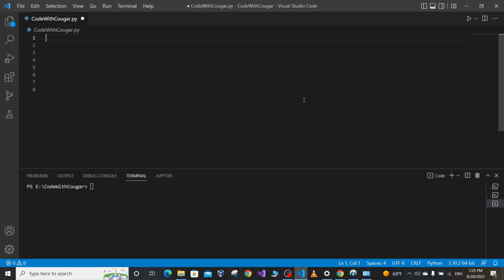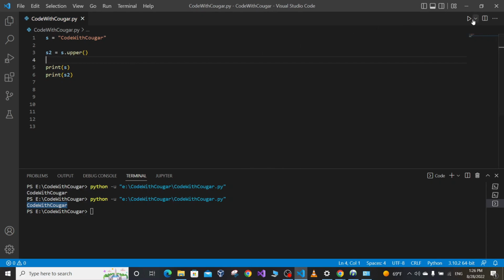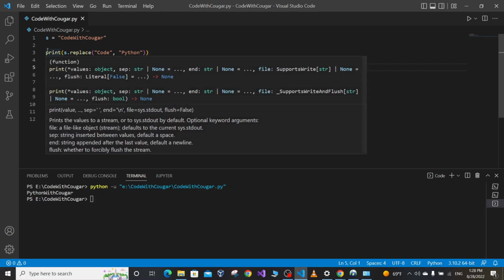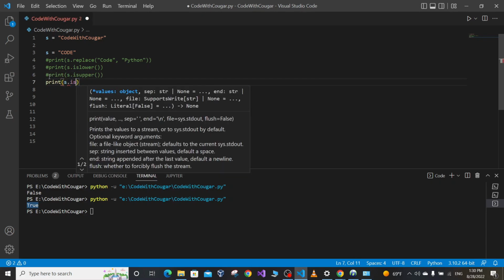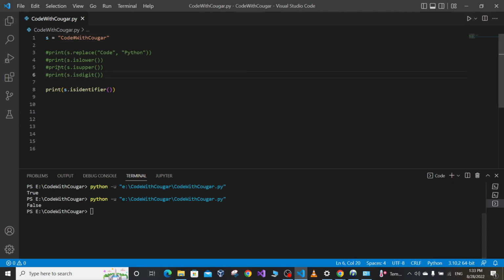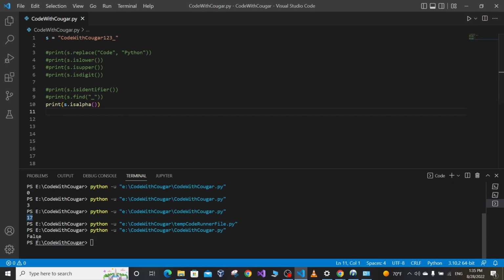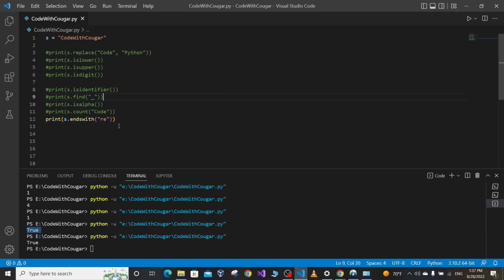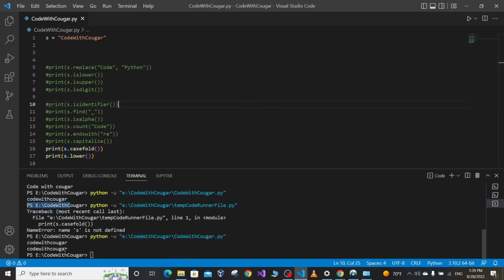Useful Python String Methods | Python Tutorials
String methods in Python:
capitalize() Converts the first character to upper case
casefold() Converts string into lower case
center() Returns a centered string
count() Returns the number of times a specified value occurs in a string
encode() Returns an encoded version of the string
endswith() Returns true if the string ends with the specified value
expandtabs() Sets the tab size of the string
find() Searches the string for a specified value and returns the position of where it was found
format() Formats specified values in a string
format_map() Formats specified values in a string
index() Searches the string for a specified value and returns the position of where it was found
isalnum() Returns True if all characters in the string are alphanumeric
isalpha() Returns True if all characters in the string are in the alphabet
isascii() Returns True if all characters in the string are ascii characters
isdecimal() Returns True if all characters in the string are decimals
isdigit() Returns True if all characters in the string are digits
isidentifier() Returns True if the string is an identifier
islower() Returns True if all characters in the string are lower case
isnumeric() Returns True if all characters in the string are numeric
isprintable() Returns True if all characters in the string are printable
isspace() Returns True if all characters in the string are whitespaces
istitle() Returns True if the string follows the rules of a title
isupper() Returns True if all characters in the string are upper case
join() Converts the elements of an iterable into a string
ljust() Returns a left justified version of the string
lower() Converts a string into lower case
lstrip() Returns a left trim version of the string
maketrans() Returns a translation table to be used in translations
partition() Returns a tuple where the string is parted into three parts
replace() Returns a string where a specified value is replaced with a specified value
rfind() Searches the string for a specified value and returns the last position of where it was found
rindex() Searches the string for a specified value and returns the last position of where it was found
rjust() Returns a right justified version of the string
rpartition() Returns a tuple where the string is parted into three parts
rsplit() Splits the string at the specified separator, and returns a list
rstrip() Returns a right trim version of the string
split() Splits the string at the specified separator, and returns a list
splitlines() Splits the string at line breaks and returns a list
startswith() Returns true if the string starts with the specified value
strip() Returns a trimmed version of the string
swapcase() Swaps cases, lower case becomes upper case and vice versa
title() Converts the first character of each word to upper case
translate() Returns a translated string
upper() Converts a string into upper case
zfill() Fills the string with a specified number of 0 values at the beginning